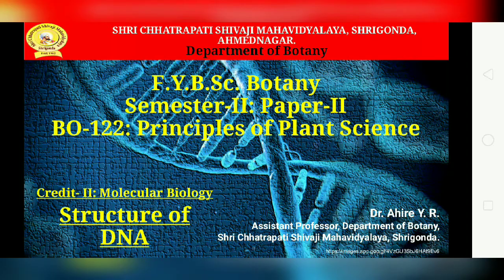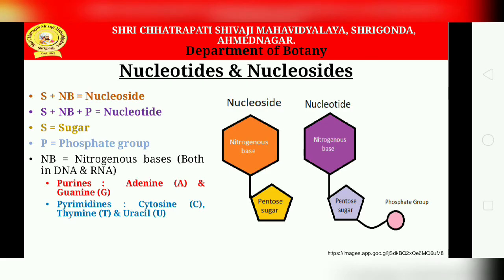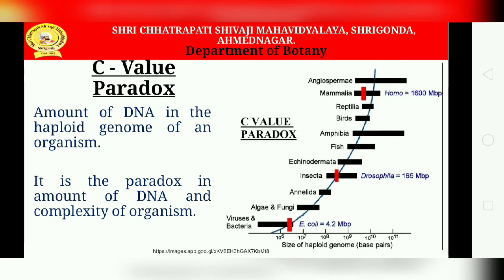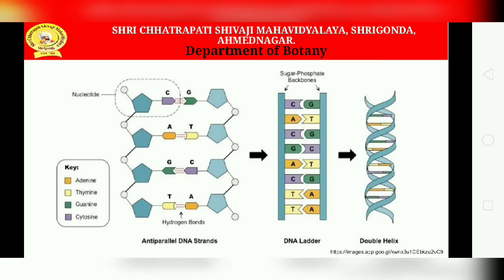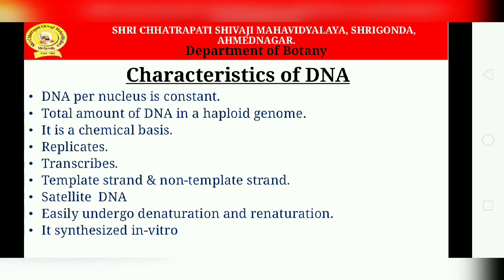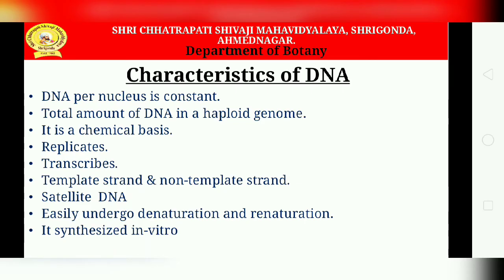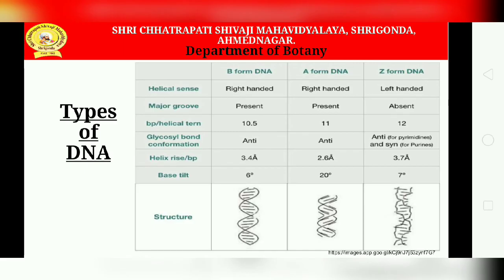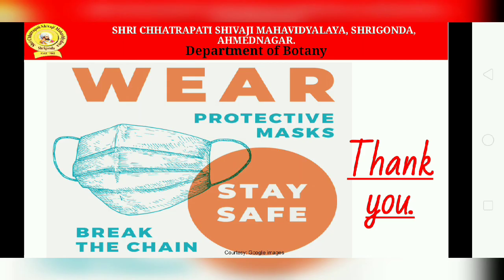Structure of DNA